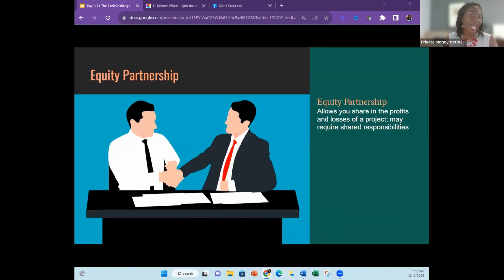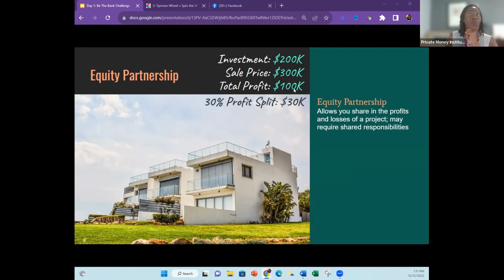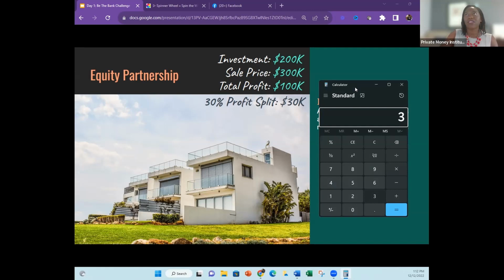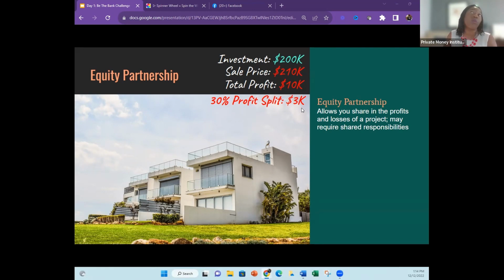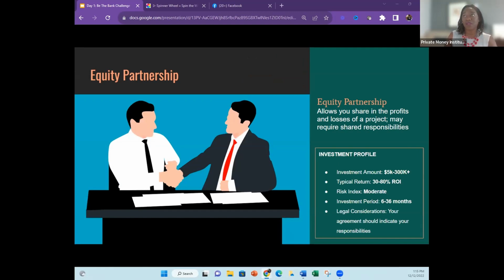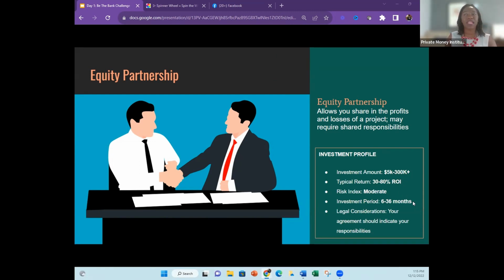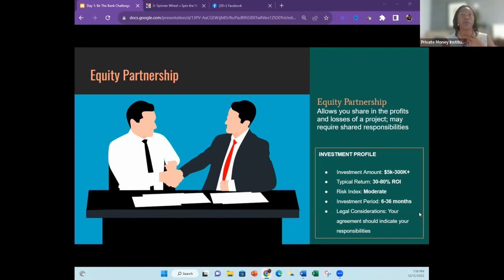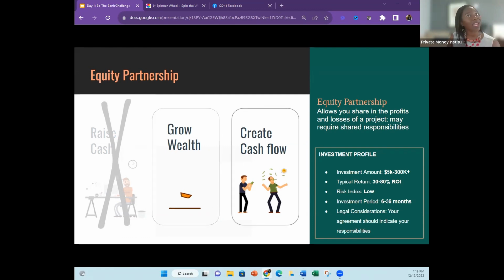Investment Strategy 5 - Equity Partnerships